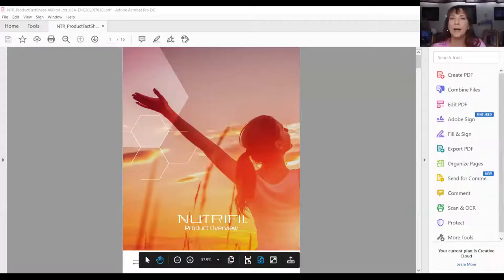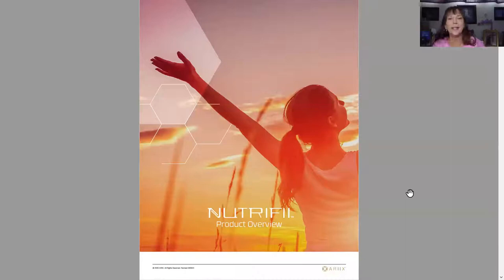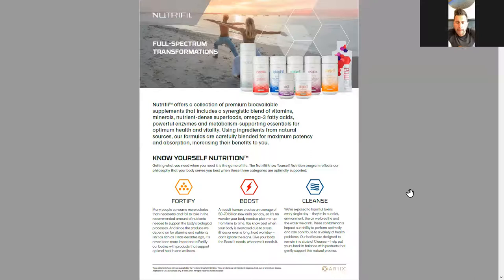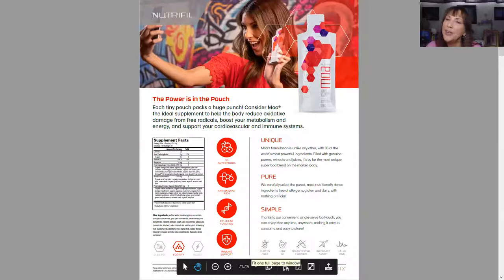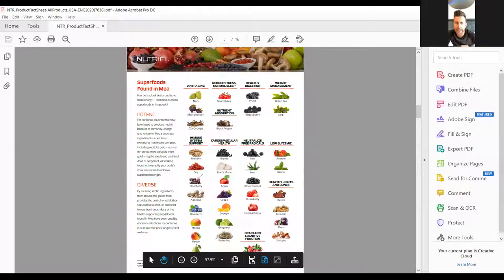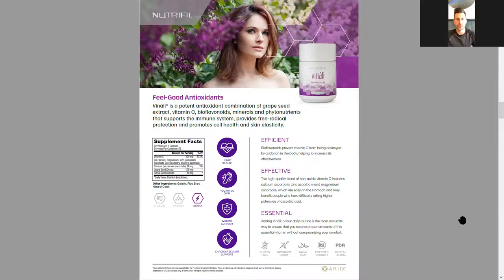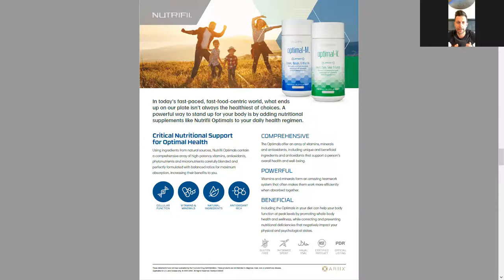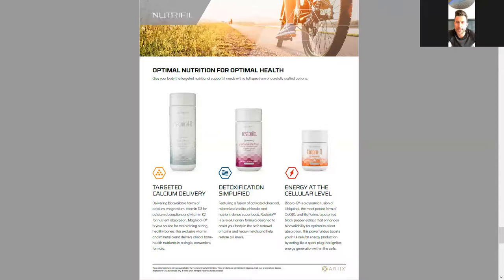Nutrifii SA Training with Josh Keopp, Eava Baca Currence, Tolu Olawa, Femi Obaweya